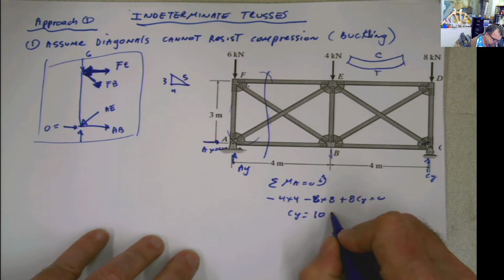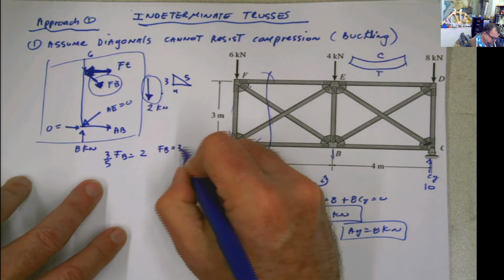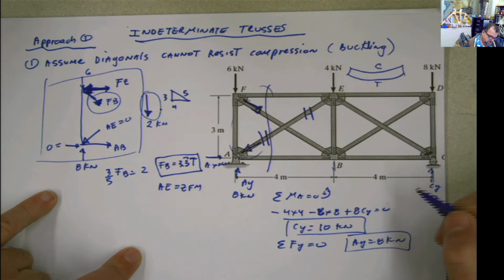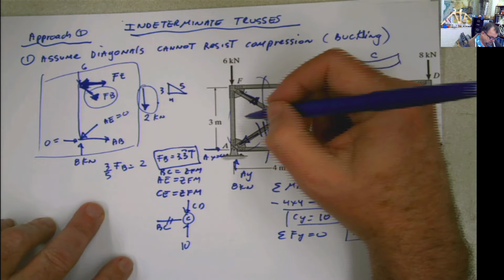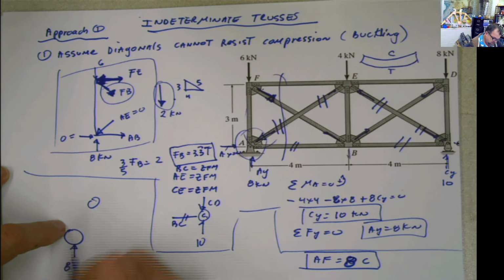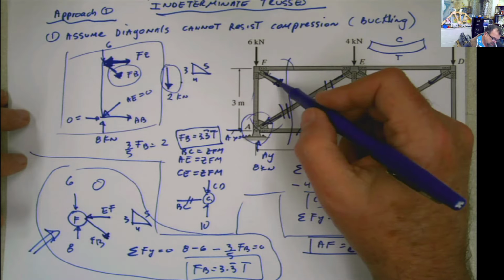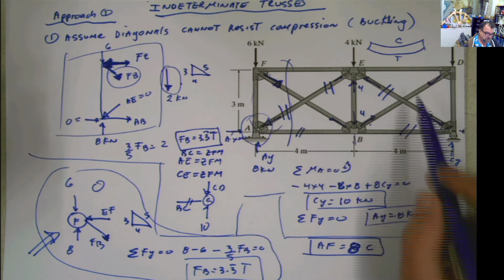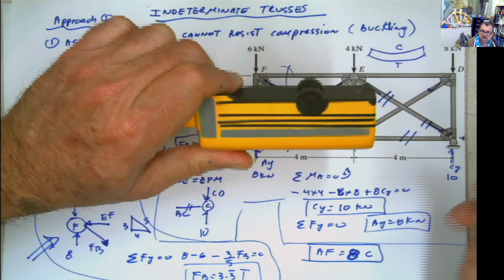Indeterminate trussess diagonals cannot resist compression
Approximate Analysis of Indeterminate trusses
Approach 1: diagonals cannot resist compression